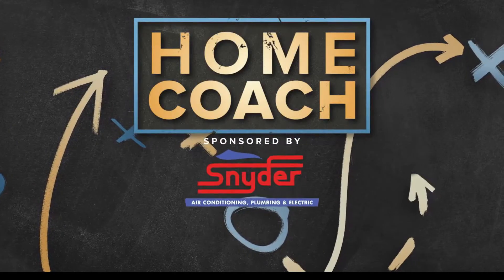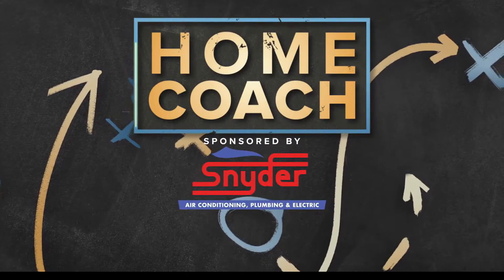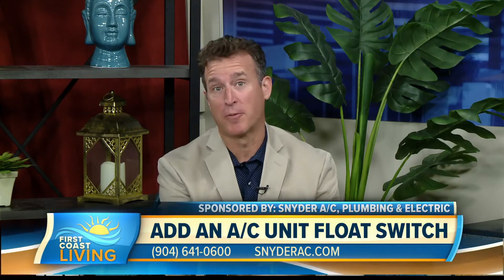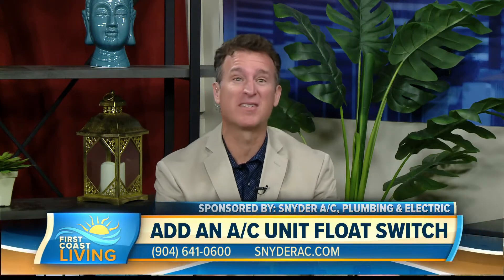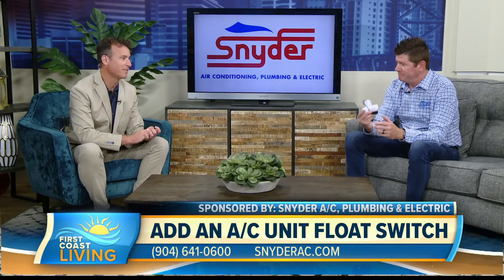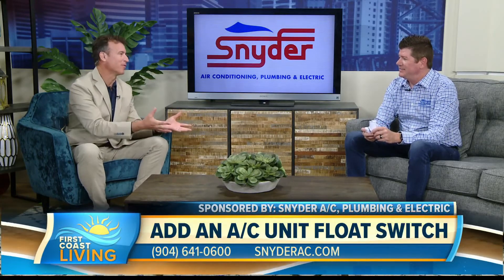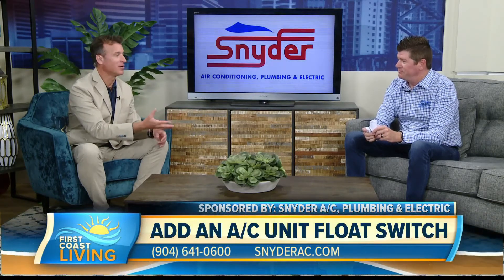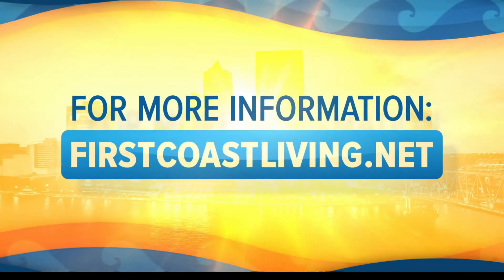Snyder A/C, Plumbing & Electric: Serving All Your Needs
Tim Wood, Vice President, Snyder A/C Plumbing and Electric explains the importance of a float switch and how to find, test and maintain it.